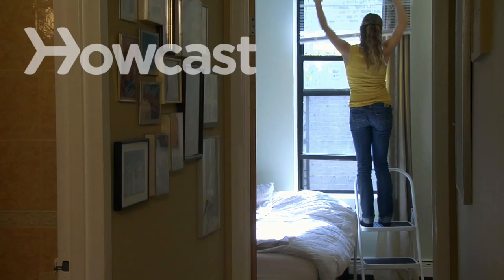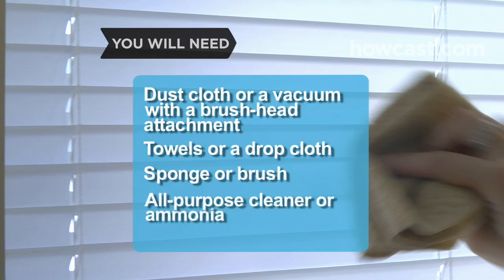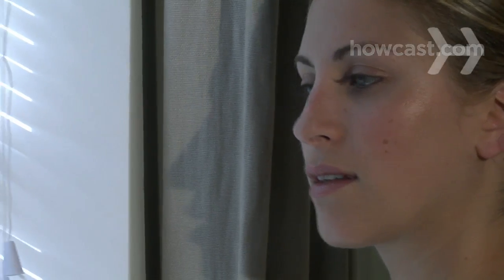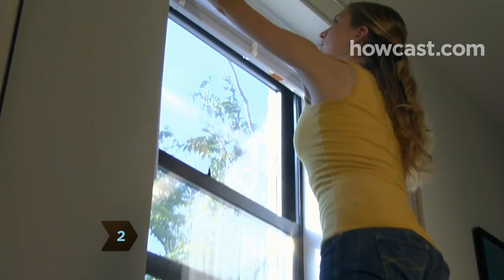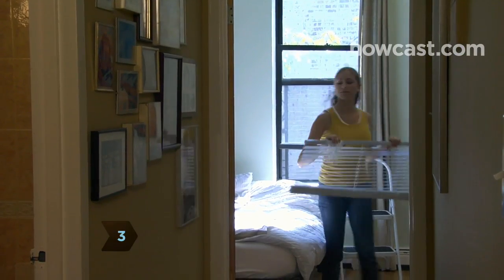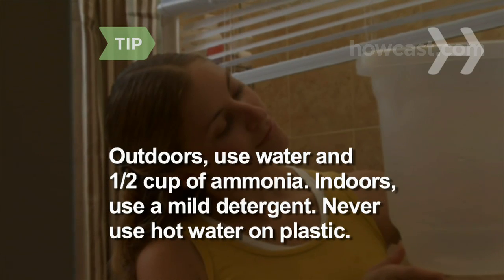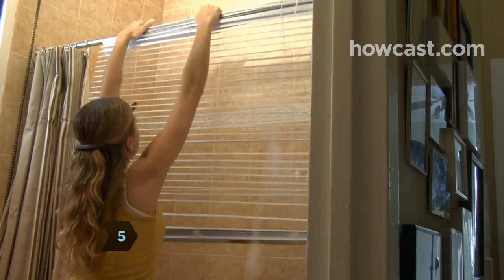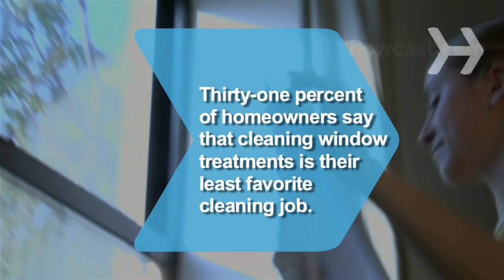How to Clean Window Blinds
Wash your window blinds with a minimum of mess.

Step 1: Get the dust off
Begin by removing loose dirt and dust with either a soft cloth or a vacuum with a brush-head attachment. Clean with the slats tilted upward first, then downward.

Tip
Regular fabric-softener sheets absorb dust just as well as cloths made specifically for that purpose.

Step 2: Remove from the window
If your blinds are plastic, vinyl, or aluminum -- not wood -- remove them from the window for washing.

Tip
Wood blinds should never get wet; just dust them regularly. Only use a wood cleaner if the manufacturer says it’s safe.

Step 3: Take it outside
If you have a yard, take the blinds outside. If you don’t, put them in the bathtub.

Step 4: Wash them
Wash each slat with a sponge or brush. Don’t forget to wash the cords!

Tip
If you’re outdoors, use a water-filled bucket containing a half cup of ammonia. If you’re using your tub, a mild detergent works best. Never use hot water on plastic blinds; it could cause them to warp.

Step 5: Rinse thoroughly
Rinse the blinds thoroughly, then hang them on a clothesline or shower rod.

Step 6: Wipe them down
When they’re completely dry, wipe the blinds with a fabric-softener sheet. It will help prevent dust from clinging to them, so they’ll stay cleaner longer.

Thirty-one percent of homeowners say that cleaning window treatments is their least favorite cleaning job, according to a survey.